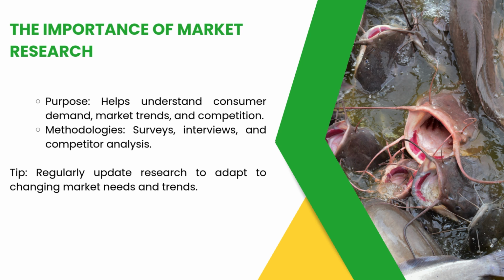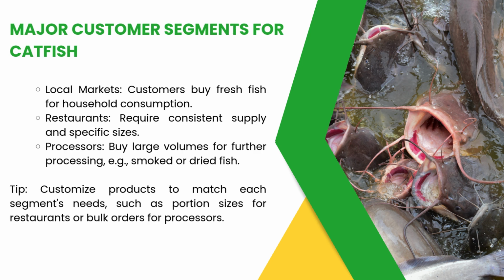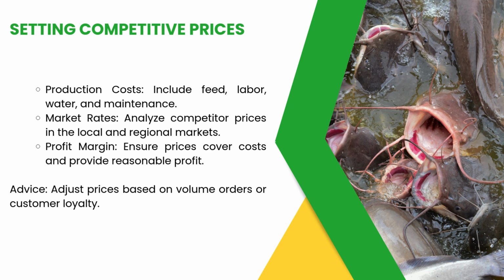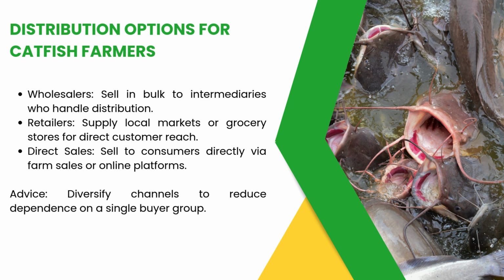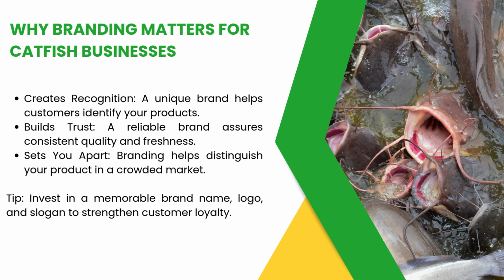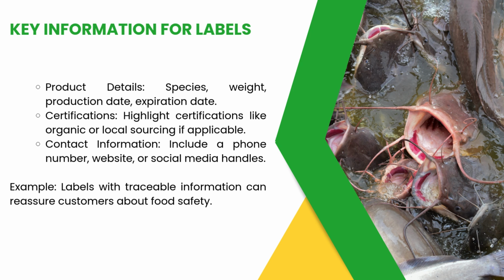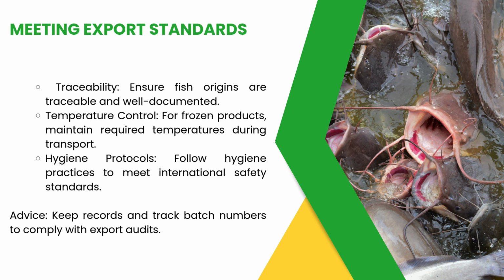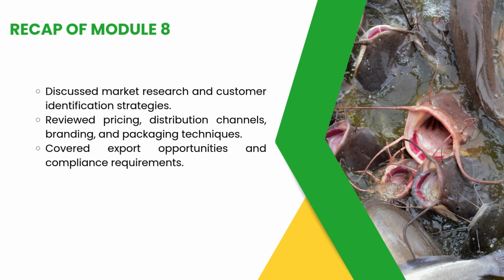How to market and sell off fresh catfish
In this video, explore market research, pricing, branding, and export strategies to increase your sales and reach new customers.